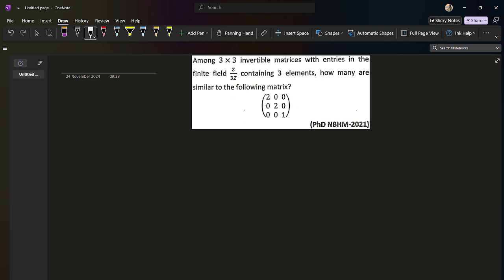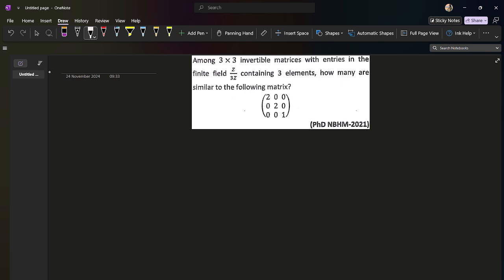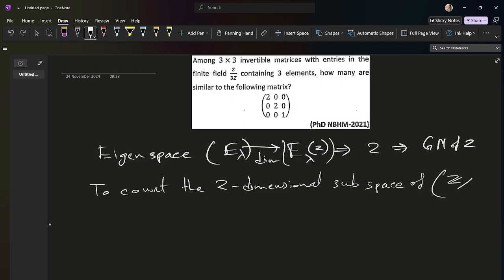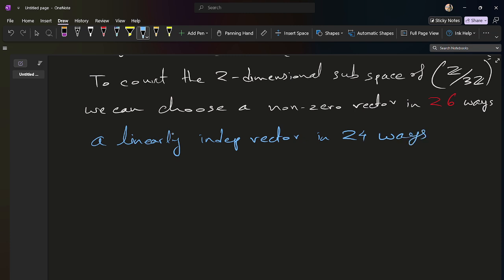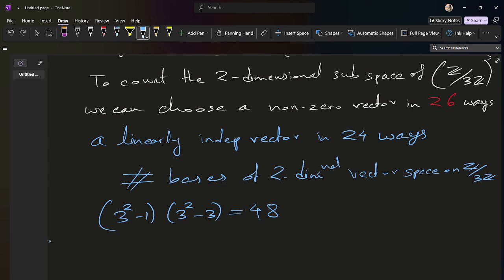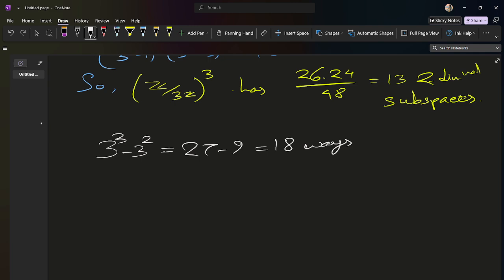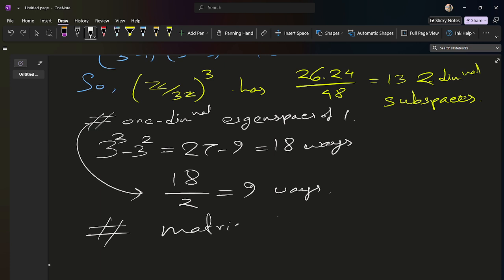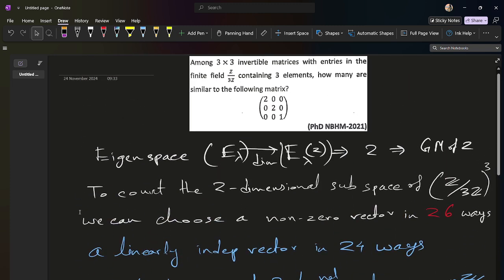Step-by-Step Guide to NBHM PhD Exam Solutions: Ace Your Test! 2024